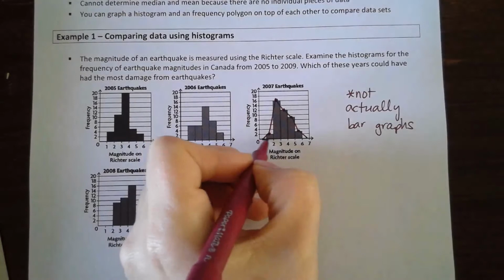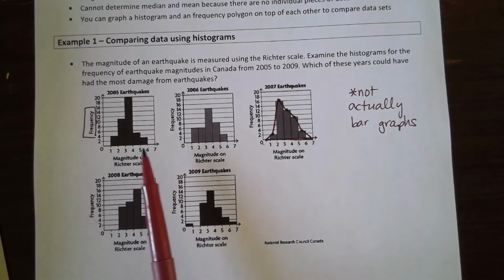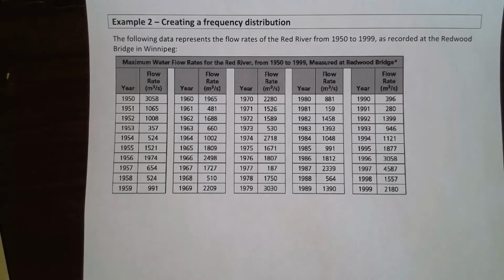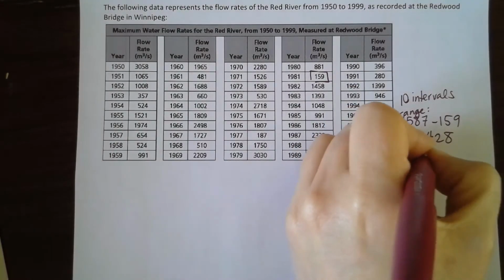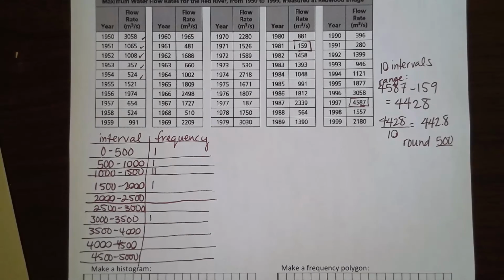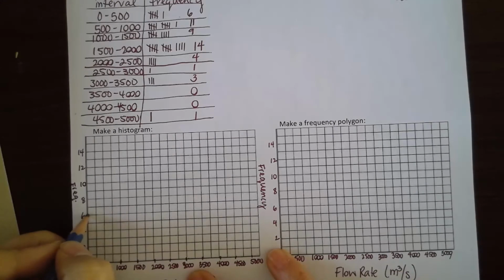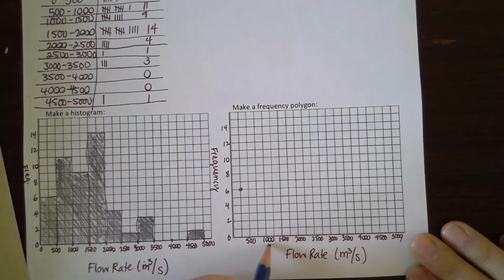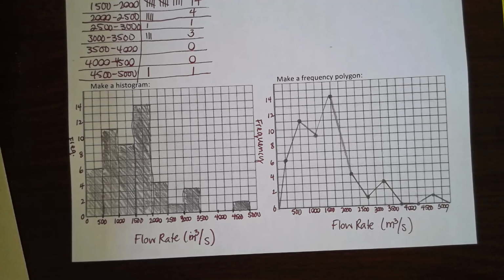Stats Lesson 2